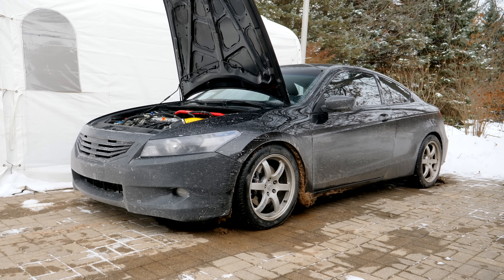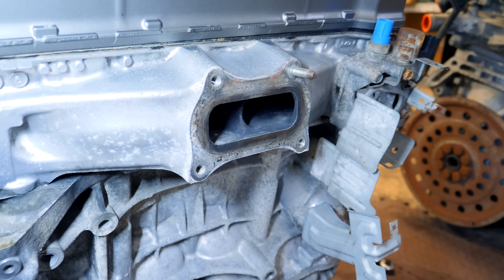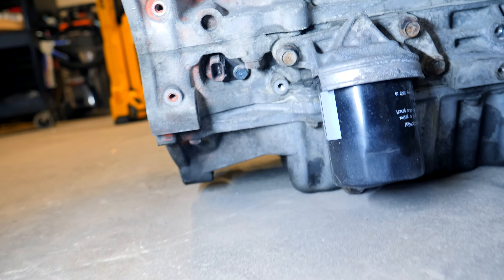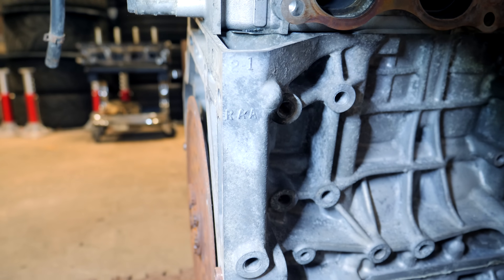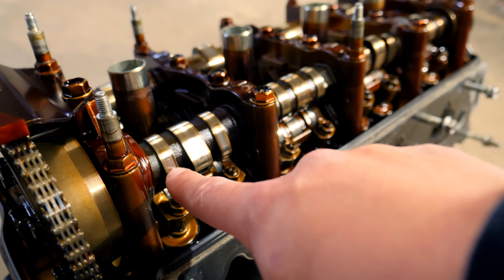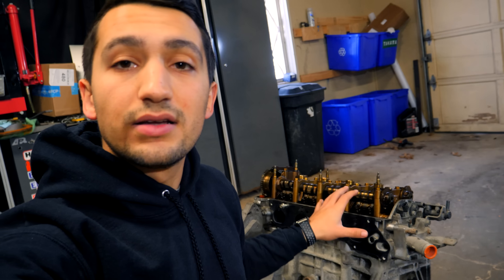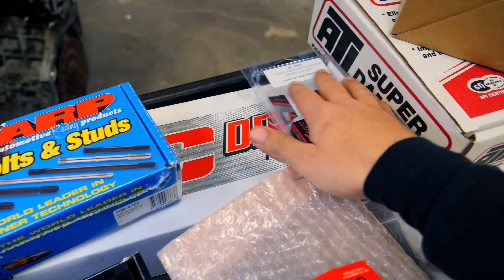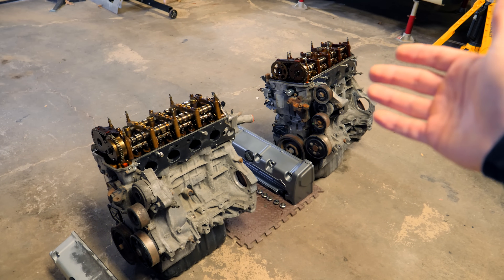How to Build a 300HP K24Z Engine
Making more than 100 horsepower per litre requires some clever thinking and small tolerances. The K24 engine out of my Honda is a 2.4 liter 4 cylinder that produces only 190 horsepower, which is almost 80 horsepower per liter. That figure can be easily bumped up with the use of forced induction however it complicates things as there are more parts, which means more potential problems. My turbocharged 1.6L MINI cooper from the factory came with more than 200 horsepower, however it isn’t anywhere near as reliable as my Honda engine. For that reason, I’m sticking with a naturally aspirated setup, with upgraded engine components to reach my goal of 300hp. (125hp per liter).

What makes the Frankenstein build so awesome is that you are using a cylinder head out of an earlier K20 that has VTEC found on both intake and exhaust camshafts. It allows the engine to breathe much easier. What makes my build different is I am working with the later K24Z3 R40 engine block (12-15 Civic Si / 08-12 Accord i4 / 09-14 TSX / Acura ILX) and a similar cylinder head that has dual VTEC (K24A2). This isn’t as common or easy as running the better head on a K24A block. It is a bit complicated, however if you do your research, you’ll see why that is.

In this video, I am outlining what is to come, my main goal for the build, and a couple differences between both used engines that I purchased locally. I want to have a complete list of the parts that will be used in this build so that anyone who wants to replicate the build will be able to simply buy the parts and repeat what is to come!

***it will be revised along the way***

STAY UP TO DATE WITH ME BY FOLLOWING MY

Video Chapters
(0:00) Introduction
(0:55) My Two Different Acura K24 TSX Engines
(1:51) Differences Between Both K24 Engines
(3:32) Main Differences Between These K24 Heads
(5:13) Upgraded Parts for my Build
(6:26) Final Remarks